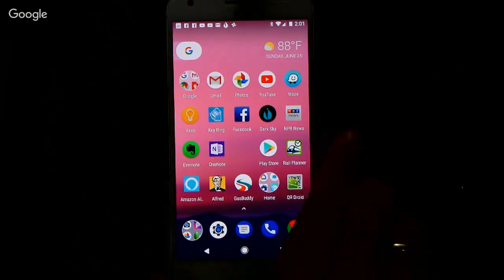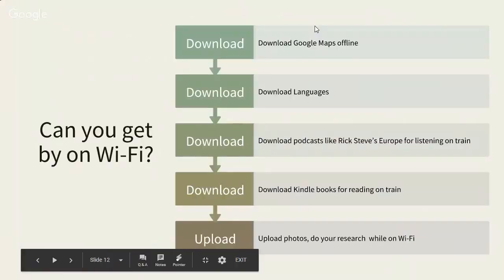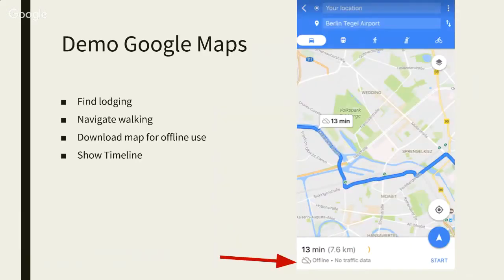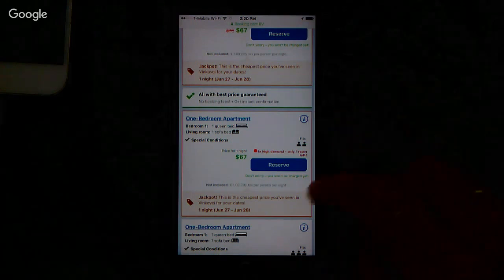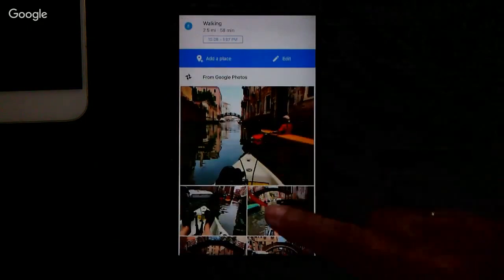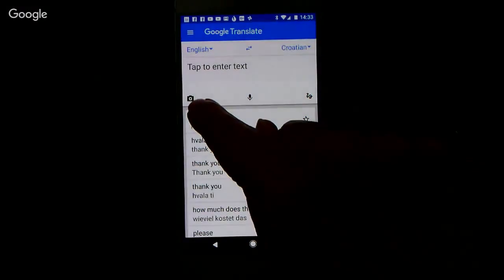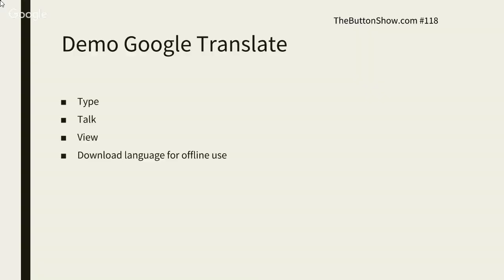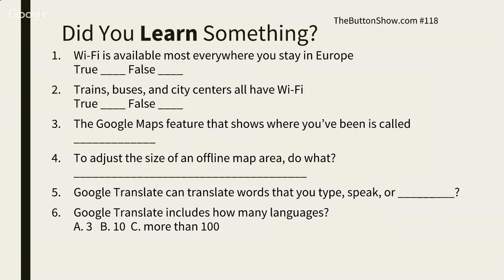#118 Smartphones for Travel in Europe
We usually use our Smartphones for Maps, Photos, and Social Networking while traveling in an RV in the US.
Smartphones are invaluable when traveling in Europe. We used them for everything from managing currencies, translating languages, traveling by rail, and finding amazing lodging accommodations. You have to be connected. Let us show you how we did it.
And ... check out our photo album from traveling in Italy, Croatia, Slovenia, and Berlin